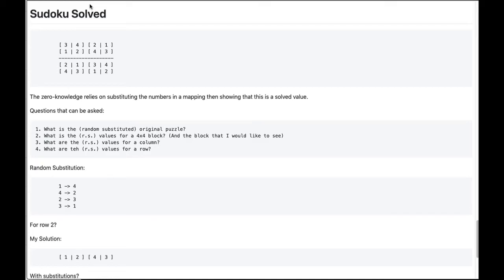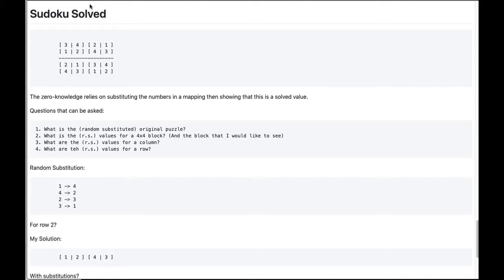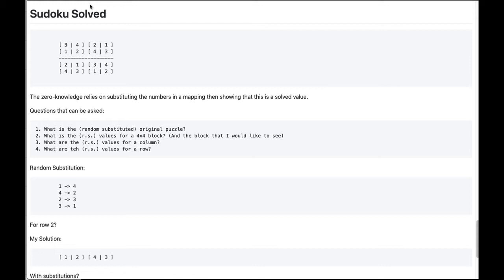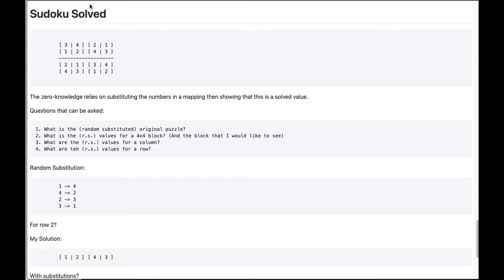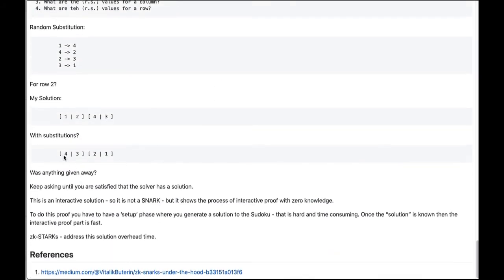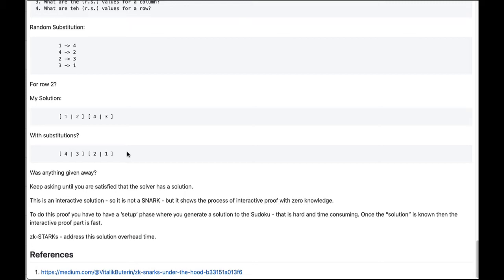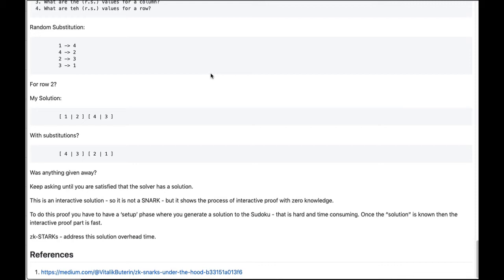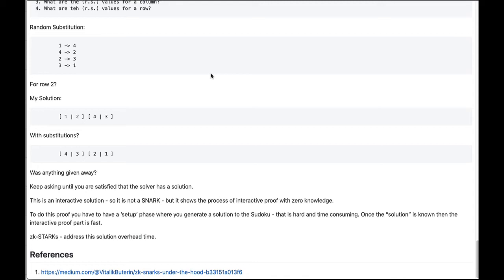Lect 23 4010 5010 pt4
Lecture 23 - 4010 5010 - part 4 - zk-SNARKs.